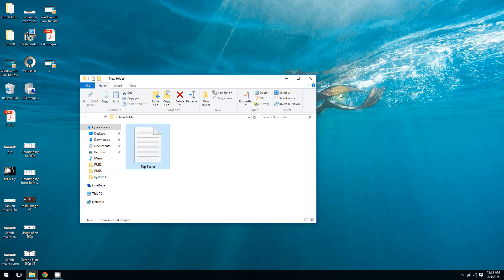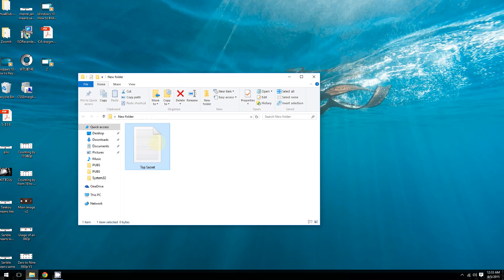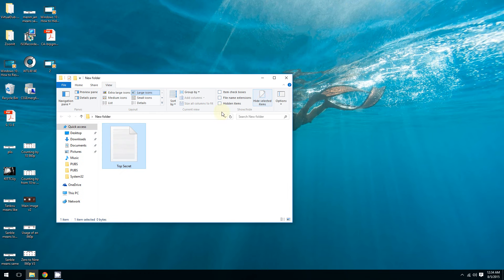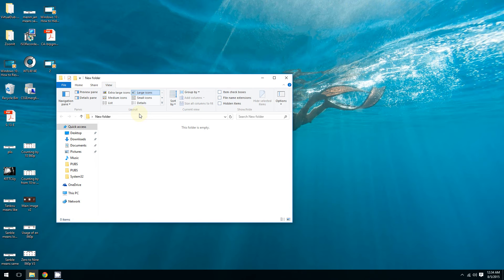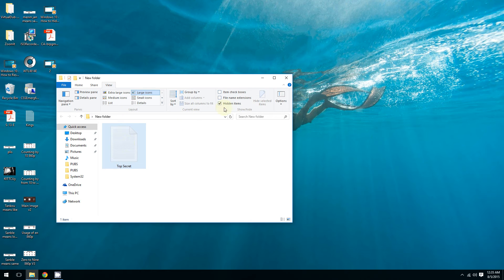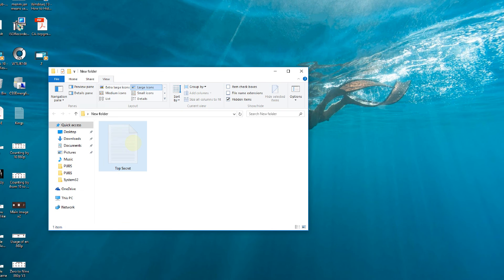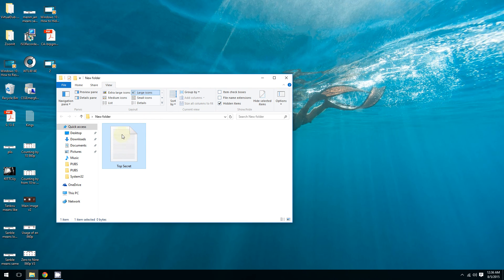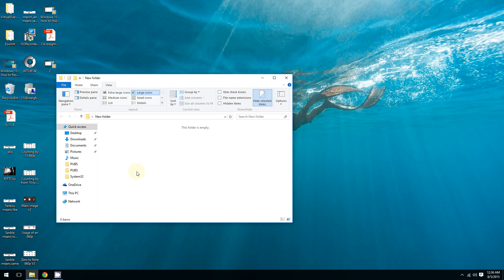Windows 10 - How to Hide Files or Documents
This video shows how to hide your files and documents and Windows 10